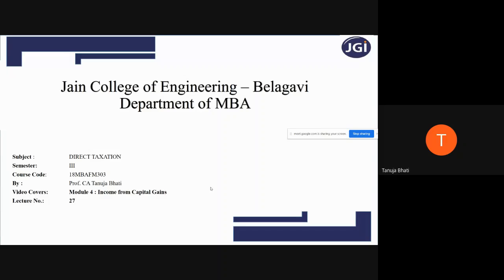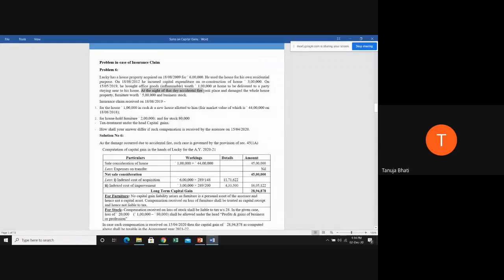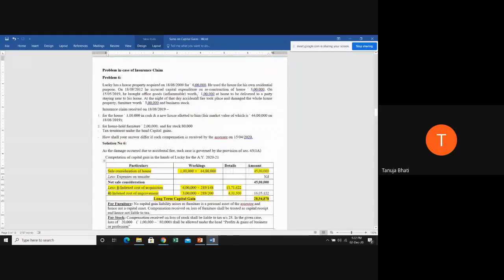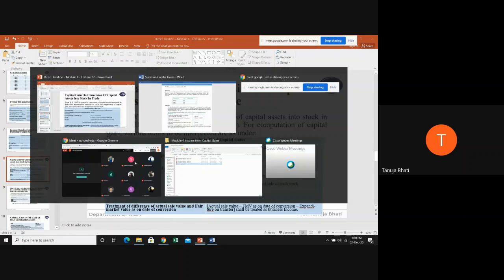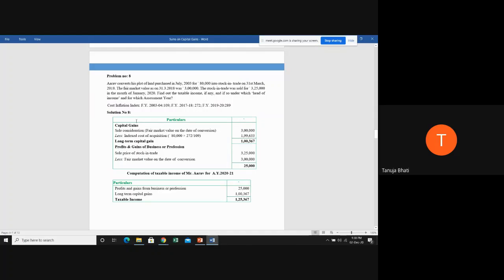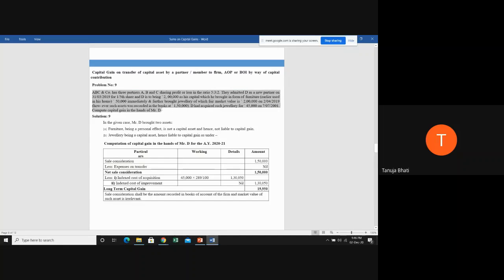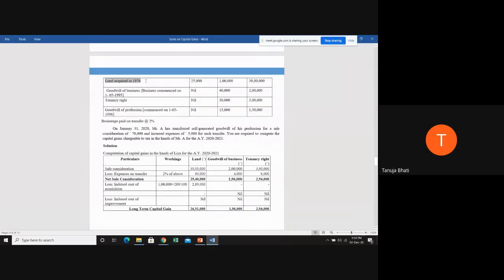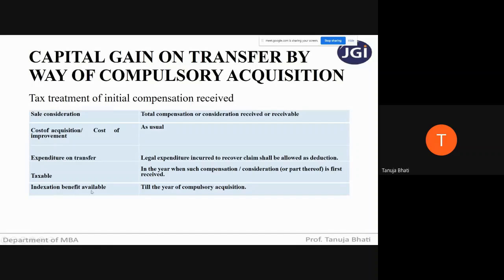JCE MBA-3rd semester-18MBAFM303-Direct Tax-Lecture 27-Module 4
Lecture 27 - Module 4 - Income from Capital Gains - Direct Taxation
It covers:
Continuation of Problems on Computation of Capital Gain